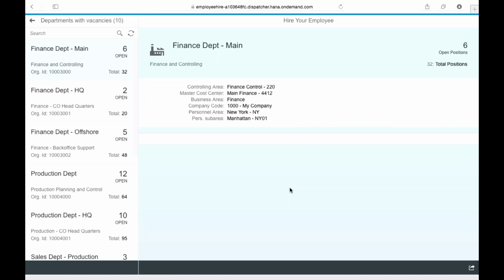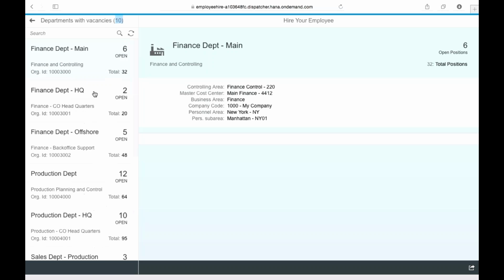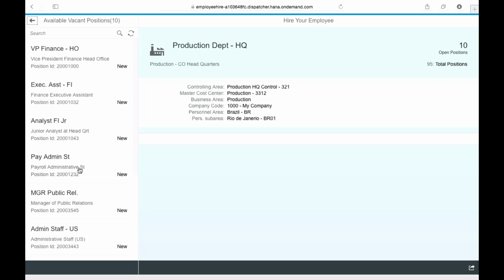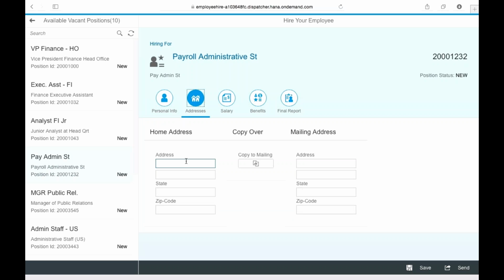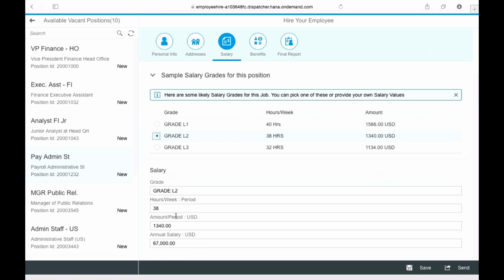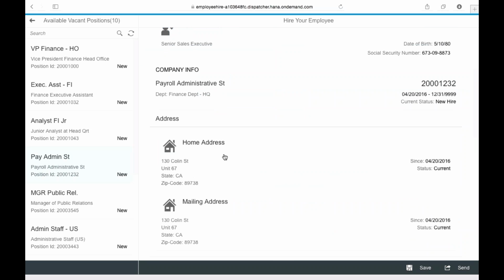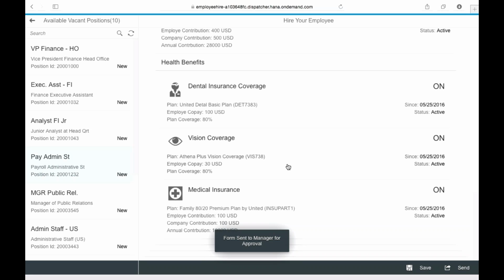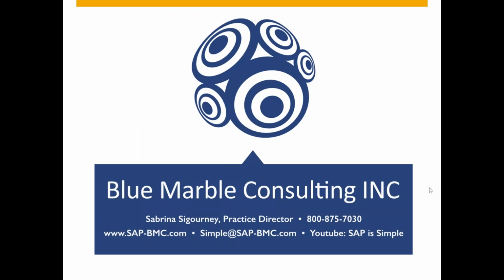SAP Fiori App: Employee Hire